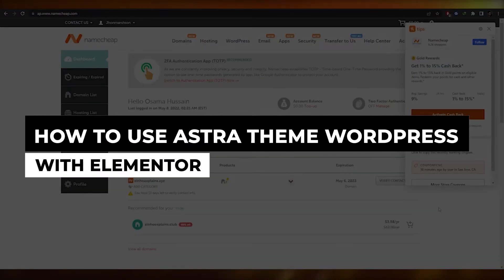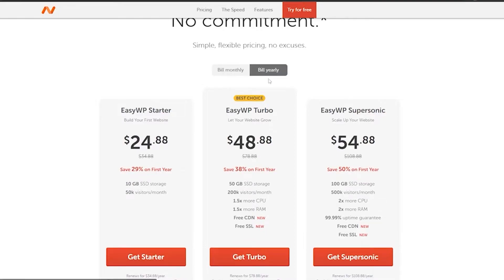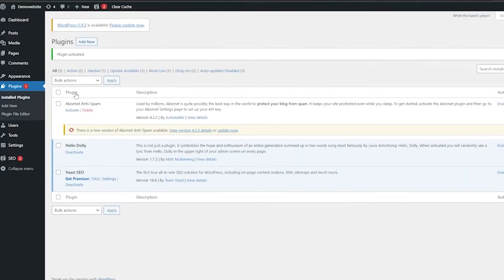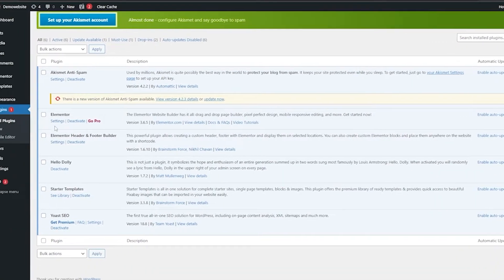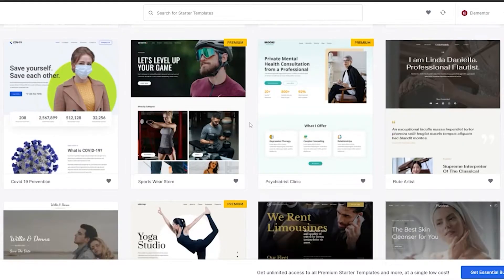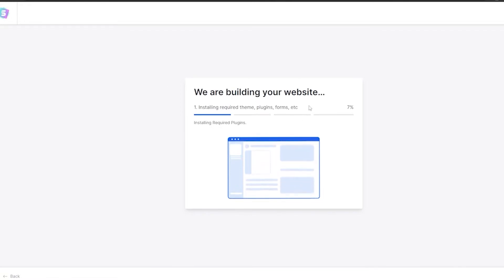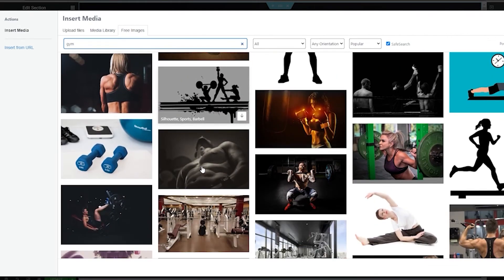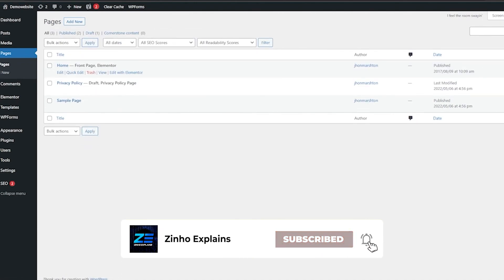How To Use Astra Theme WordPress With Elementor | Astra Theme WordPress Tutorial (2026)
How To Use Astra Theme WordPress With Elementor | Astra Theme WordPress (2026)

In this video, we show you how to use Astra Theme on WordPress with Elementor. This tutorial covers everything you need to know to set up your website quickly and easily.